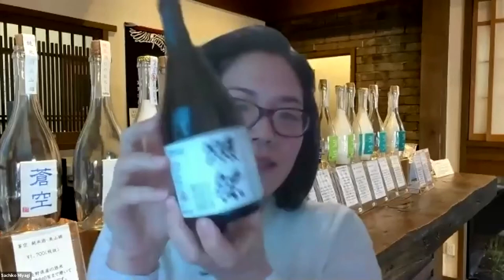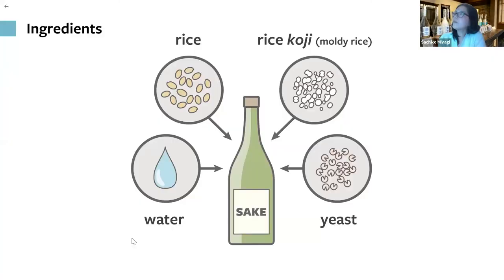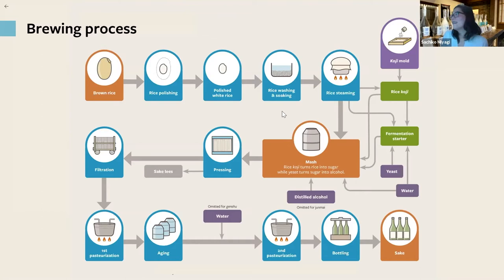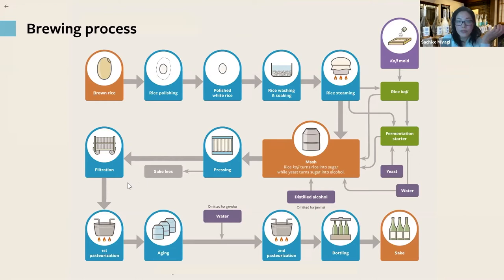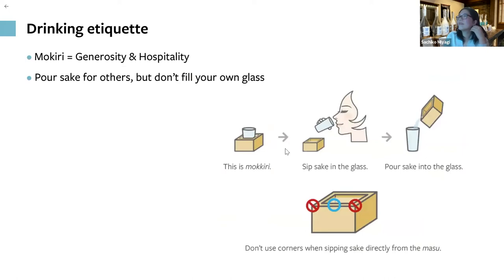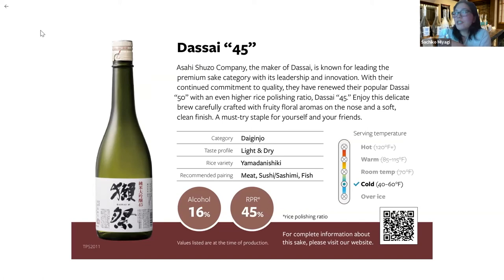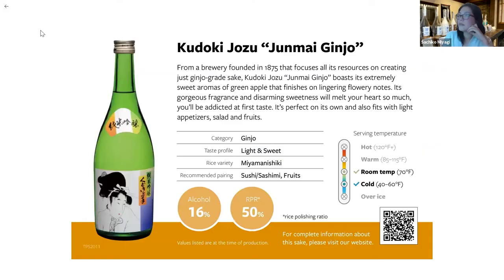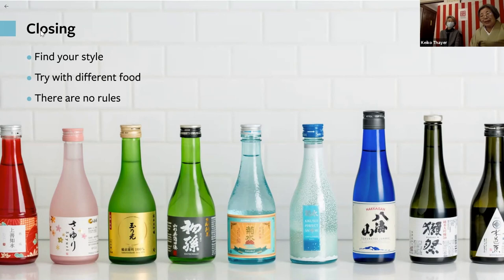Tippsy Sake Tasting and Demonstration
In place of a reception for the John E. Thayer III Awards, we were fortunate enough to have Sachiko Miyagi of @tippsysake demonstrate the preparation of sake and inform us of the important history of the drink.